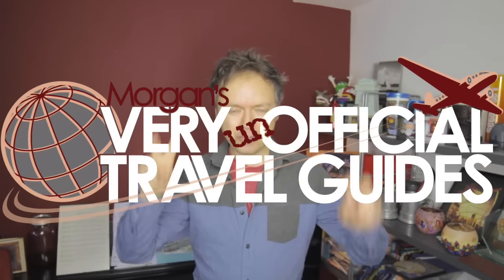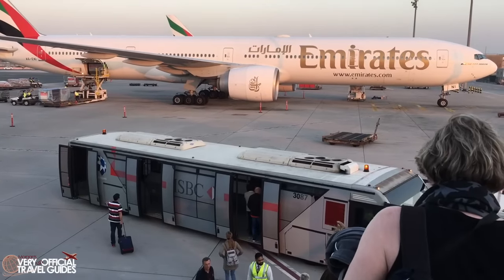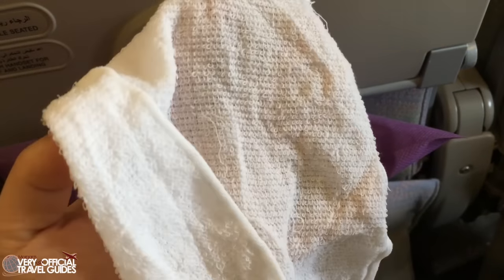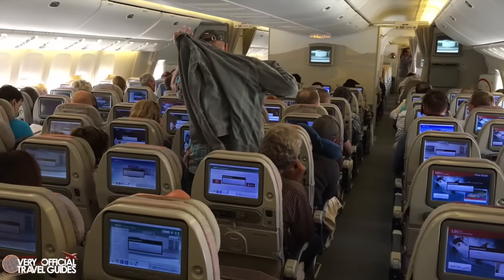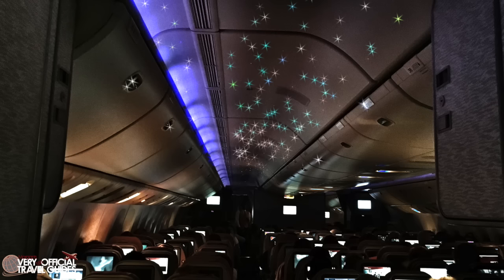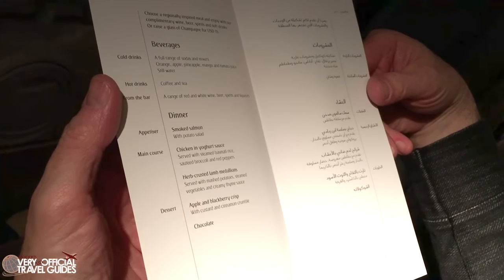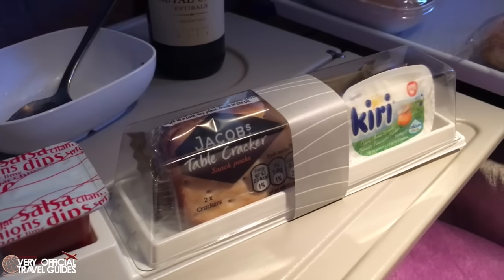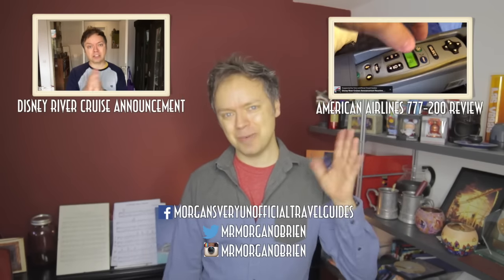Emirates Airline Review 777-300 to Dubai, Very unOfficial Travel Guides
We flew an Emirates 777-300 from Hamburg to Dubai and it was fantastic! The food, the in-flight entertainment, and the service was top notch. I realize I look orange.